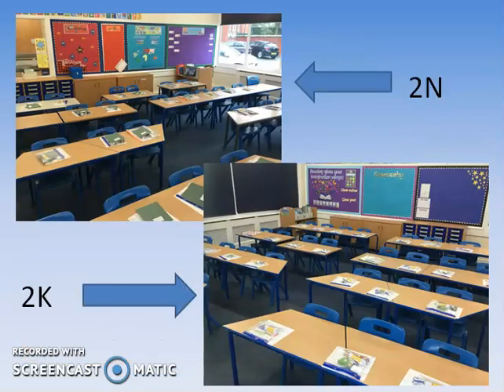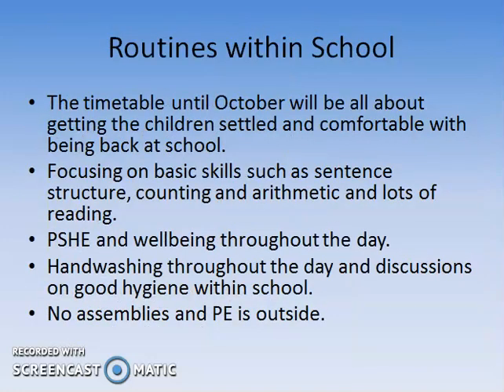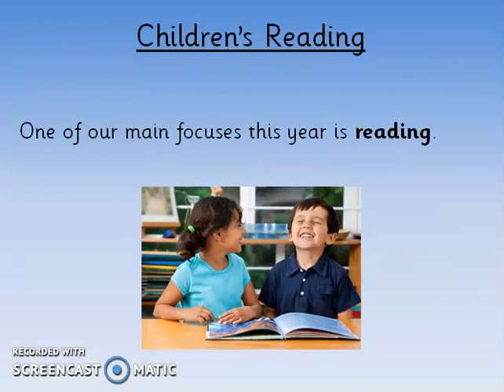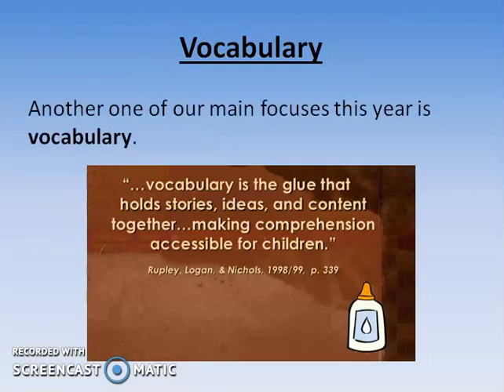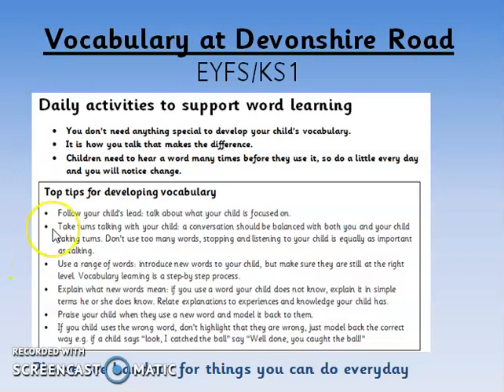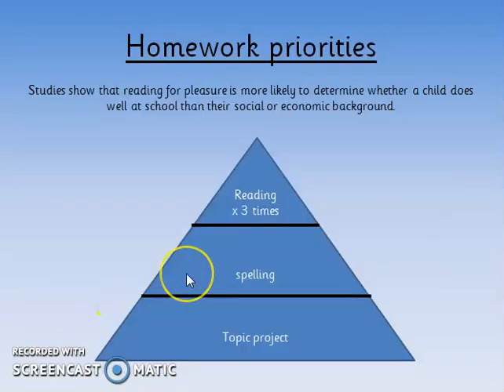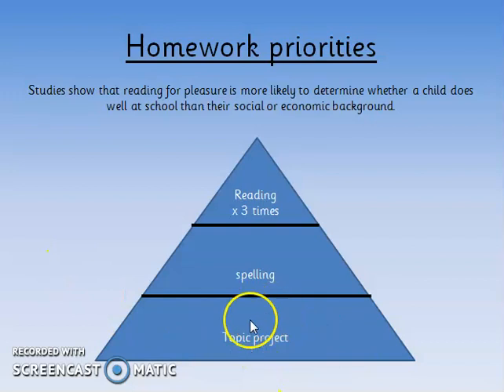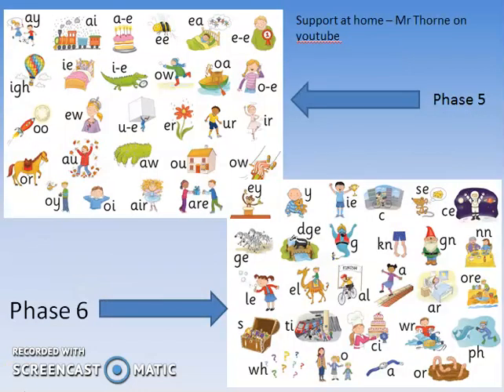Y2 Help at Home / Meet the Teacher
Take a look at the Help at Home / Meet the Teacher for Y2.
Please contact the school office if you have any questions.